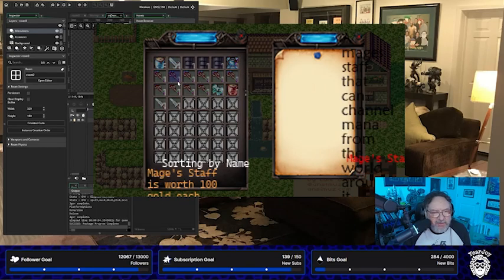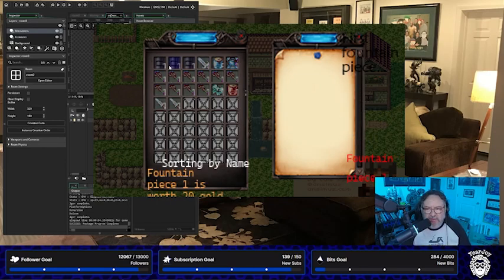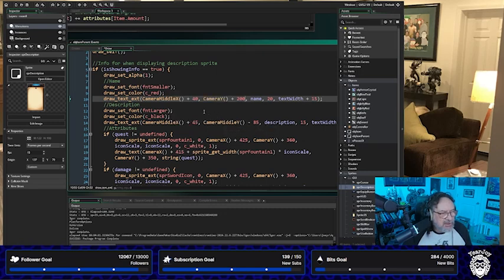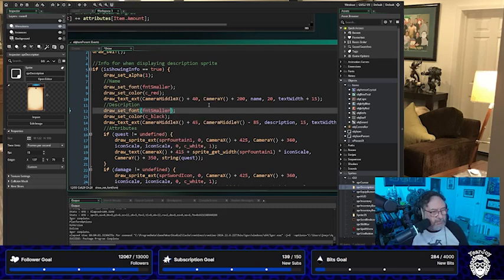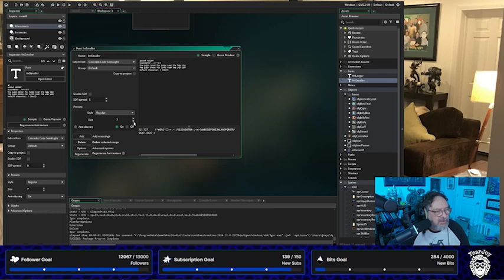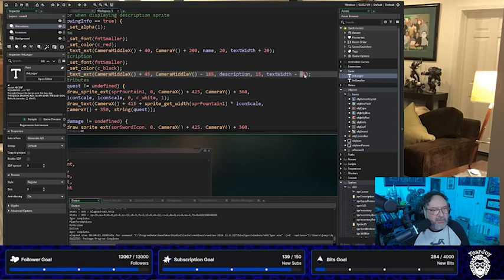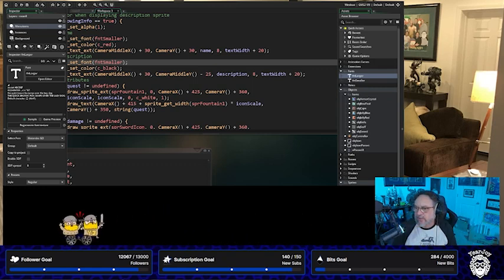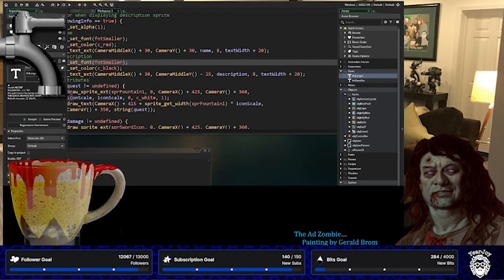22 - Tuesday, May 27, 2025